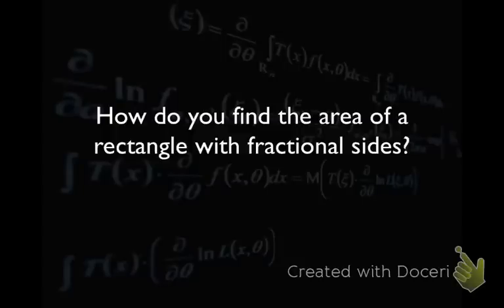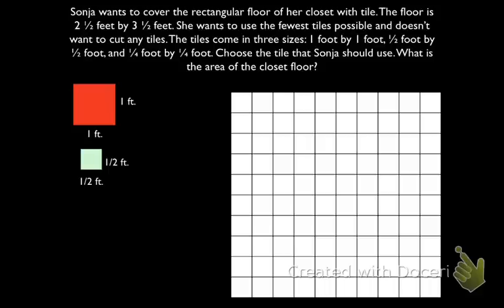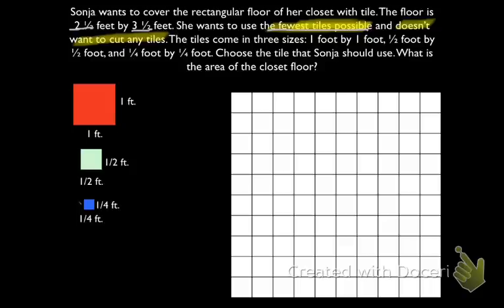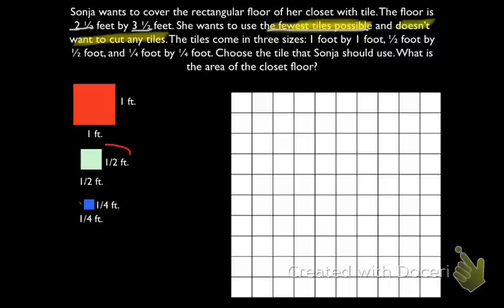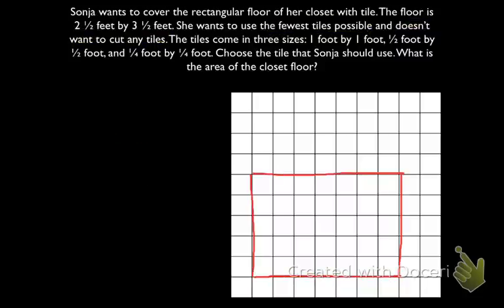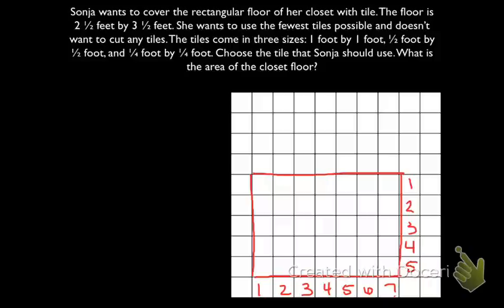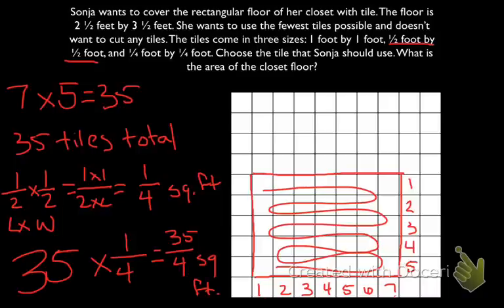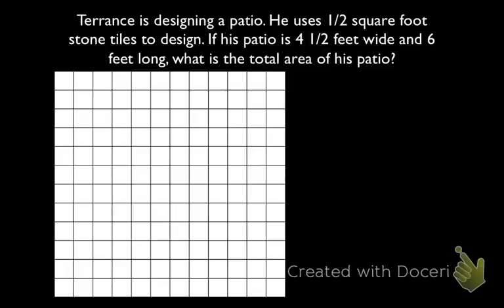Finding Area of a Rectangle with Fractional Sides - Tiling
This lesson teaches you how to find the area of a rectangle with fractional side lengths using tiling. This lesson aligns with CCSS 5.NF.4.b.